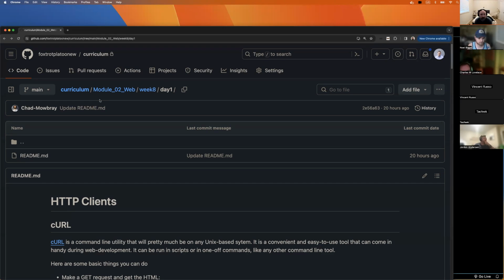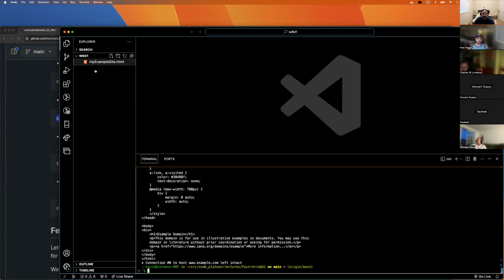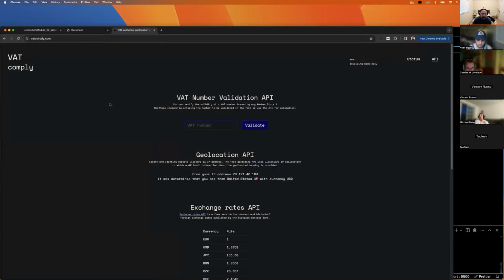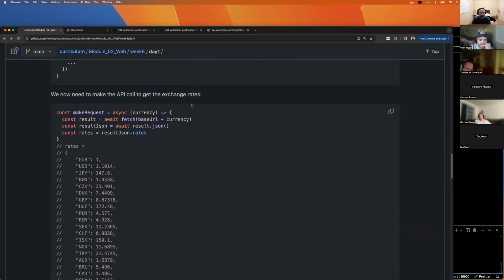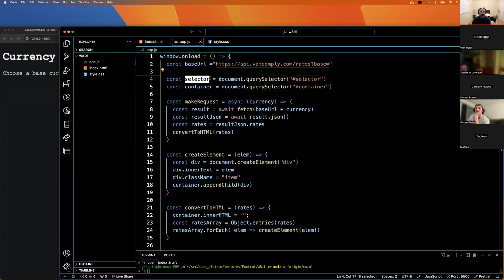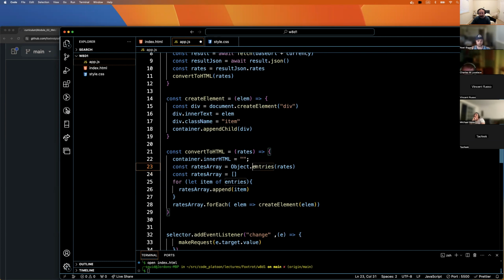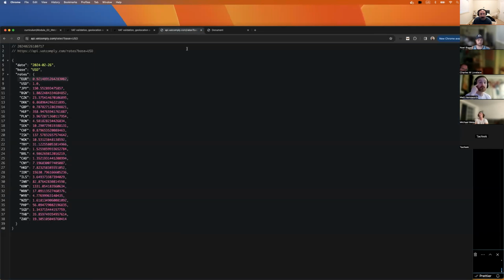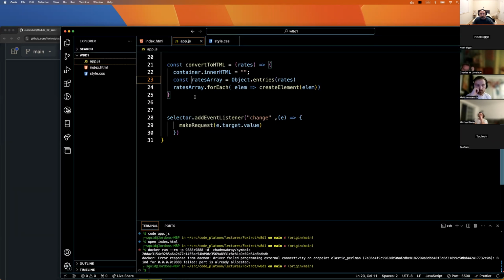W8D1: HTTP Clients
Foxtrot Platoon